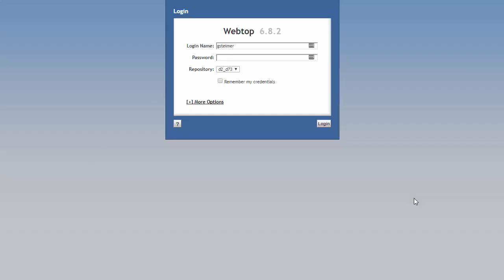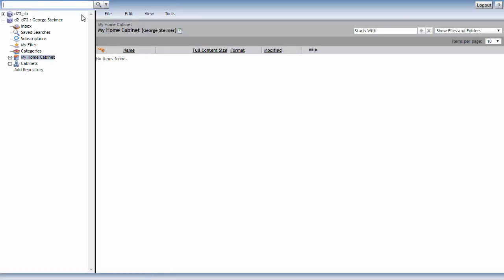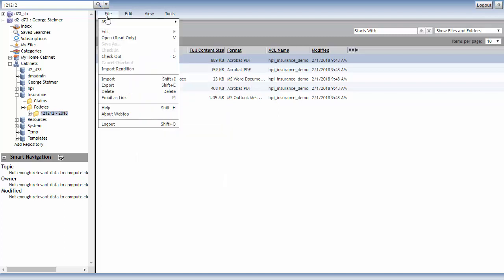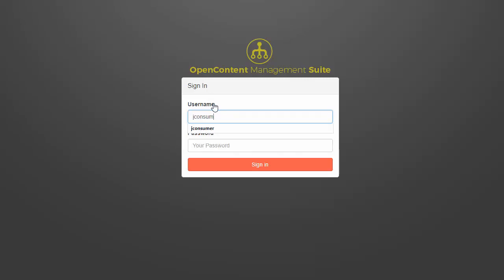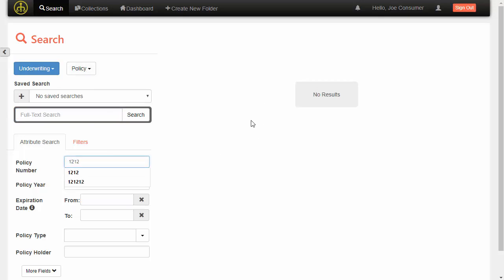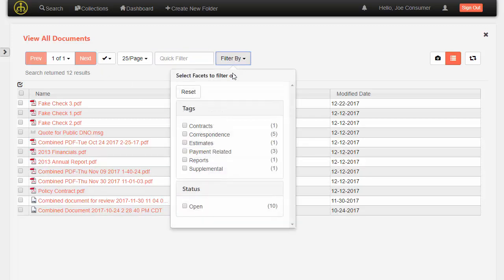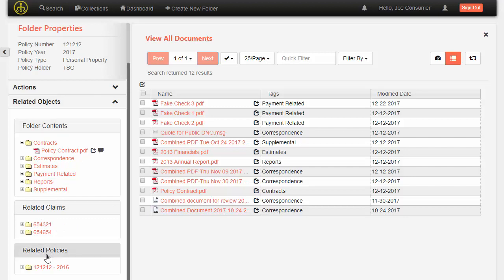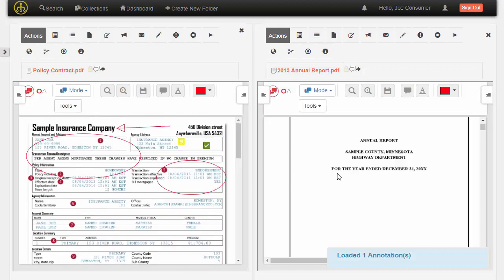Documentum Webtop and TSG OpenContent Management Suite Overview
Check out this video for a high level interface comparison of Documentum Webtop and TSG's OpenContent Management Suite